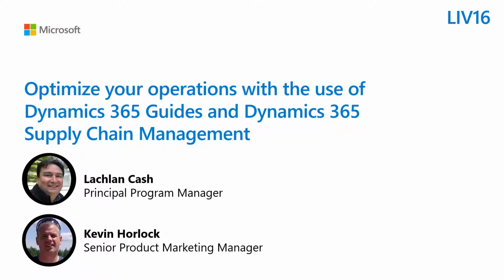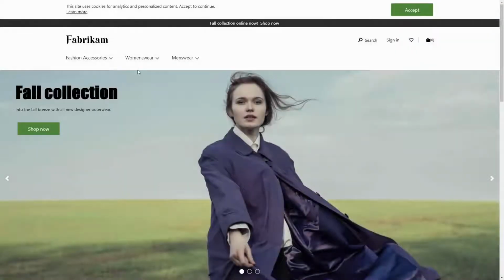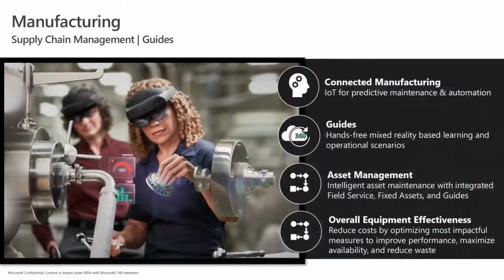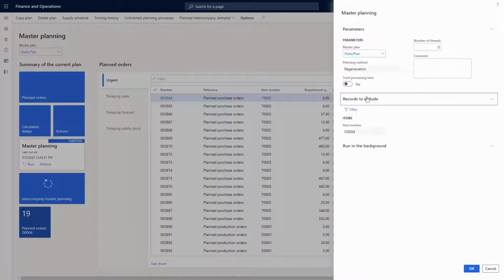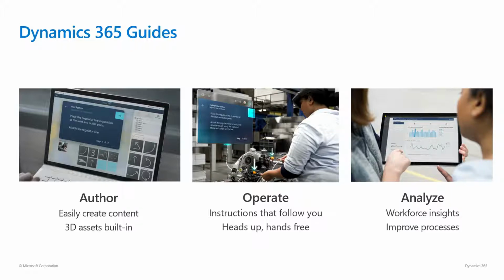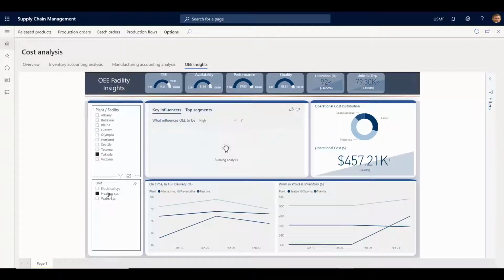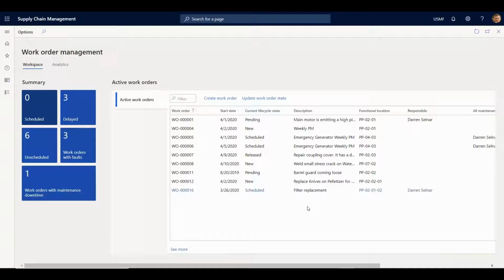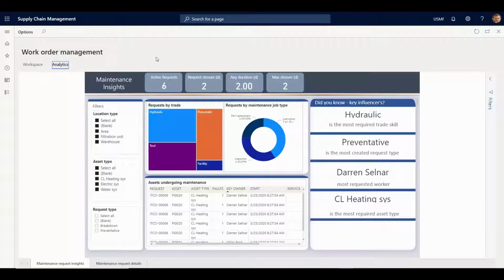Optimize your operations with the use of Dynamics 365 Guides and Dynamics 365 Supply Chain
Learn how to optimize your supply chain with the latest capabilities from Dynamics 365. We'll highlight new capabilities, vision and roadmap investments.